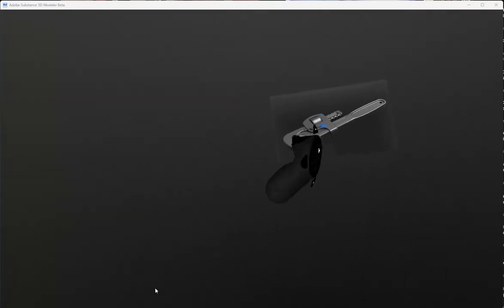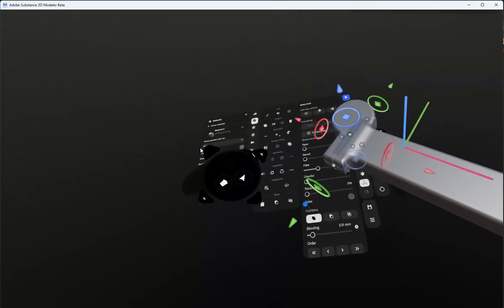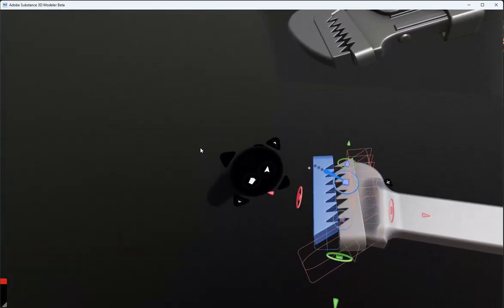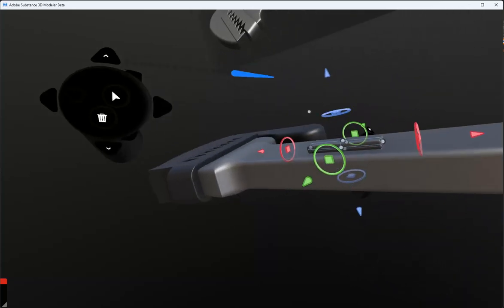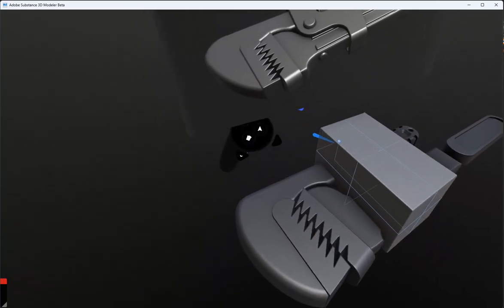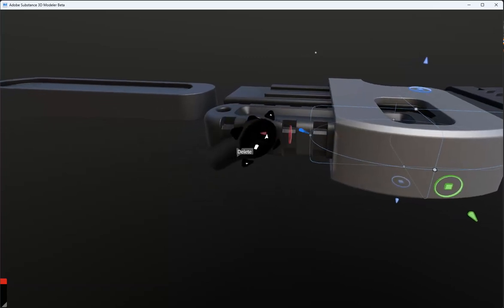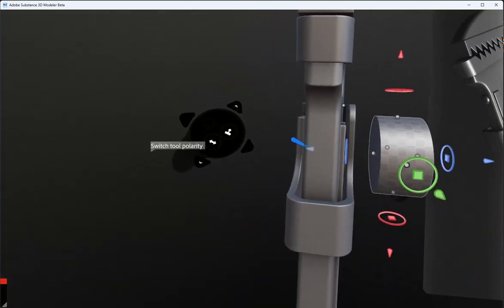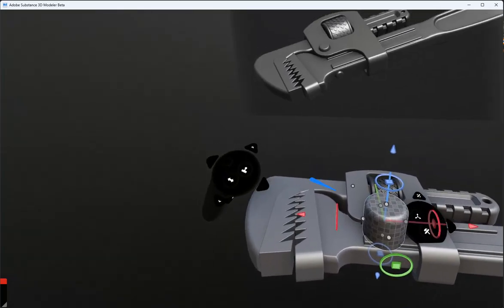Substance Modeler VR - Beginner Tutorial - Pipe Wrench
Another VR beginner tutorial focusing on  the 'SDF' live-blend primitives in Substance Modeler.